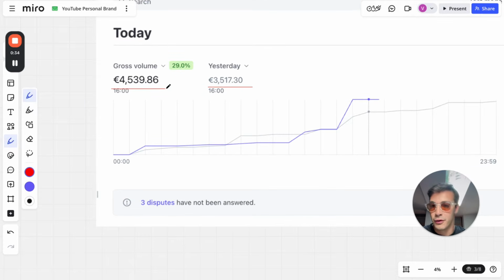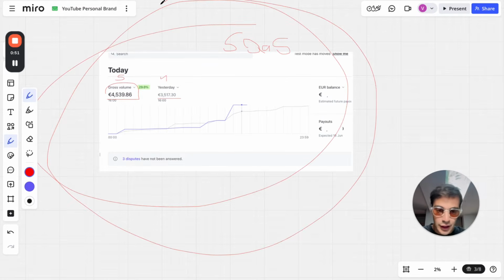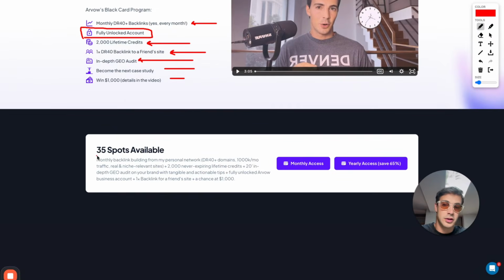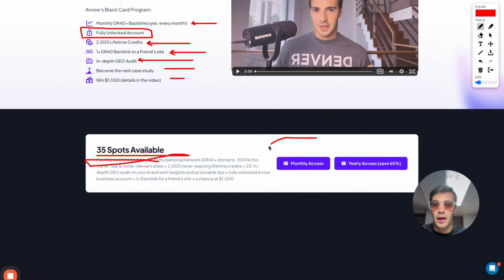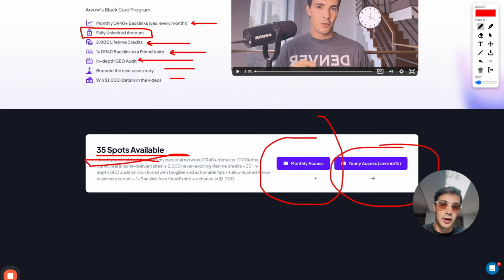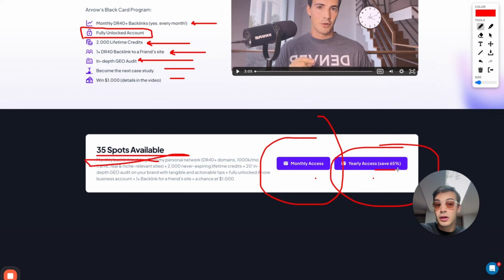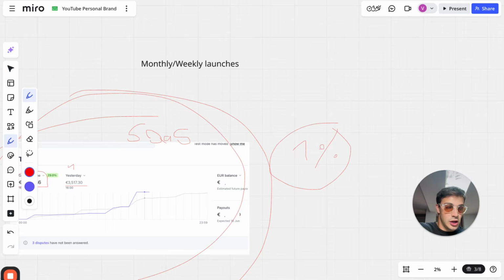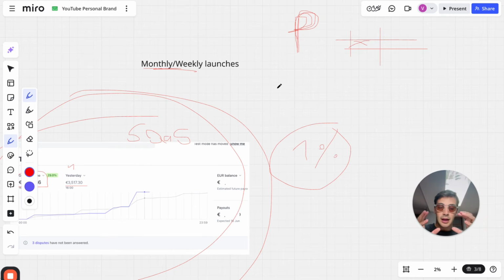making $5k/day with SaaS (doing product launches)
My software businesses:
- increase your brand's search traffic